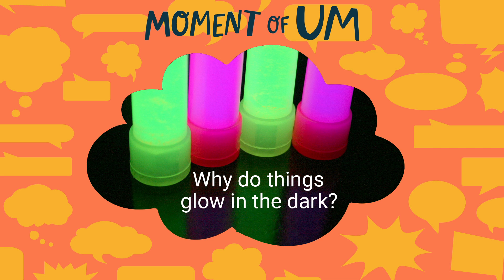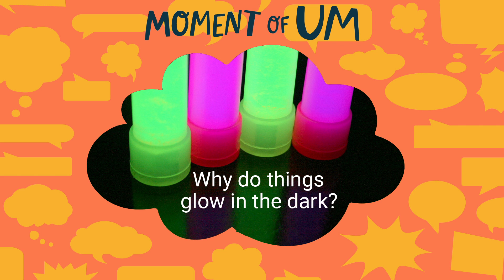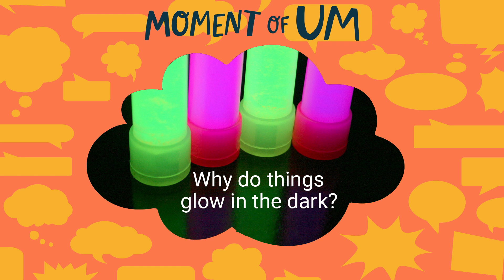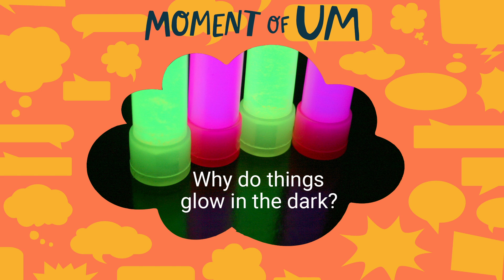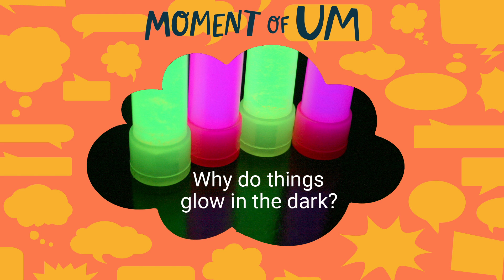How Do Things Glow In The Dark? | Moment of Um (Full Podcast Episode)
From glow-in-the-dark stickers to bioluminescent bacteria, twinkling fireflies to radiant jellyfish, the world is full of things that have the power to shine a light in the darkness. But how do glow-in-the-dark things actually work? We asked chemistry professor Aleeta M. Powe to illuminate this question for us.

Moment of Um is the podcast that's big on little questions!

If you’ve got a question that we could shine some light on, send it to us at BrainsOn.org/contact and we’ll do our best to brighten your day.

About:

Moment of Um answers those questions that pop up out of nowhere. You know, the ones that make squint a little and go… ummmmmmm.

The show got its start as a popular segment in episodes of Brains On from APM Studios. But there were so many questions… we decided to give Moment of Um its own podcast.

Every weekday, you’ll hear a new question sent in by a kid and answered by an expert. Like have you ever wondered why flamingos are pink or how sand gets to beaches? Or, what about if bananas are radioactive or how boomerangs come back?

Moment of Um has got you covered! We track down experts from around the world to find the answers. Best of all, each episode will be done in under five minutes - a perfect brain snack.

If you have a head-scratcher, Moment of um will help you scratch that itch. Just record a voice memo and send it to us. Moment of Um has a rotating cast of hosts, including Molly Bloom, Marc Sanchez, Sanden Totten and Menaka Wilhelm from Brains On, and many more.

Production team:

Hosts
Molly Bloom, Sanden Totten, Marc Sanchez, Menaka Wilhelm, Rosie duPont, Rubie Guthrie

Producer
Tara Anderson

Digital Producer
Tricia Bobeda

Executive Producer
Beth Pearlman

Chief Content Officer
Joanne Griffith